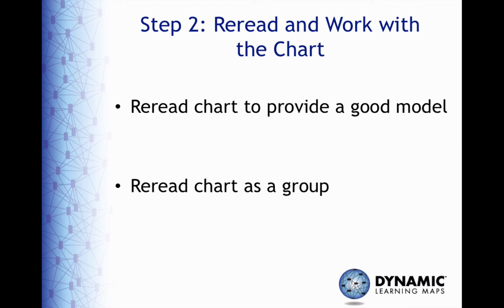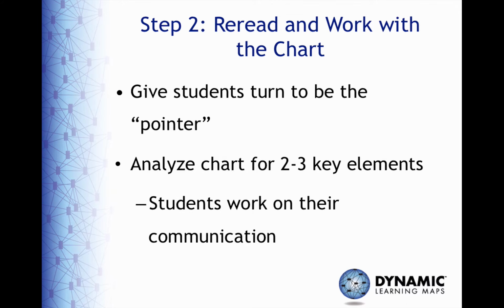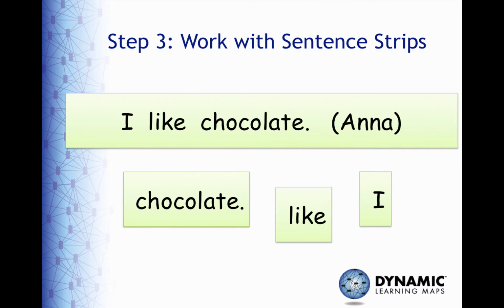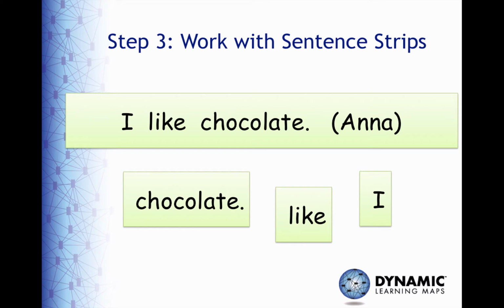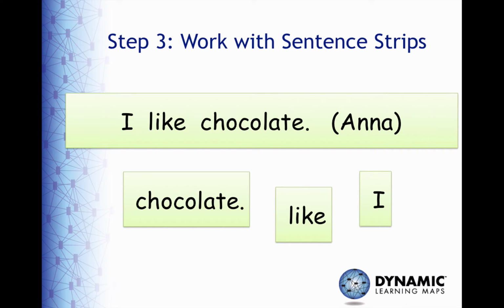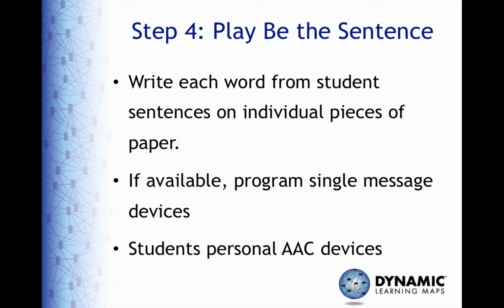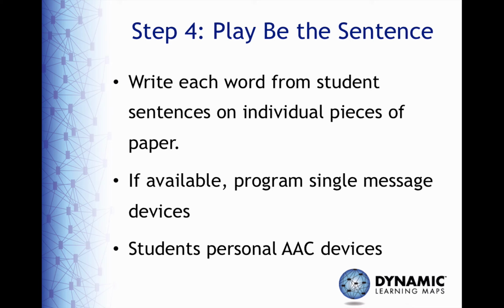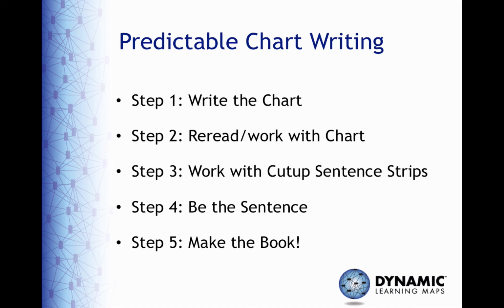Predictable Chart Writing (part 2)